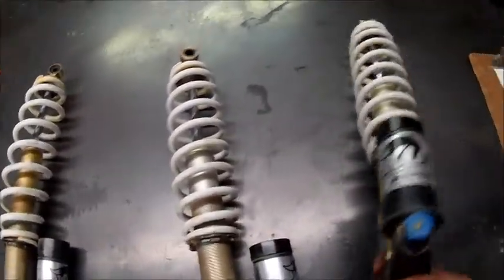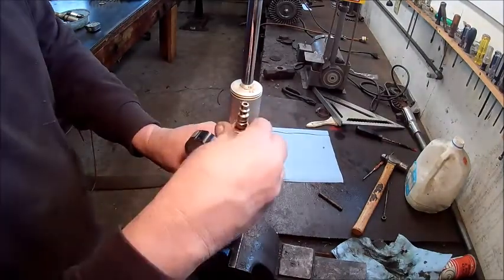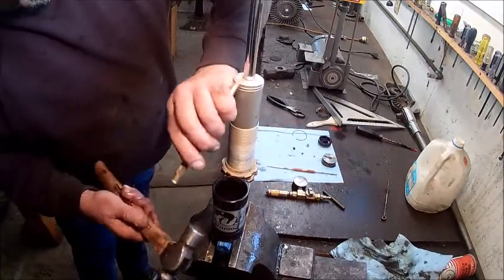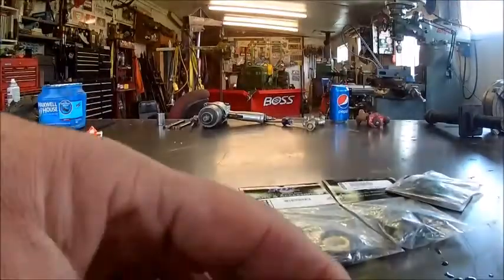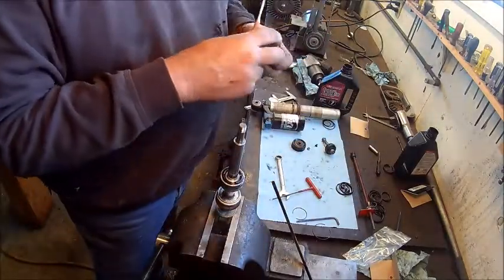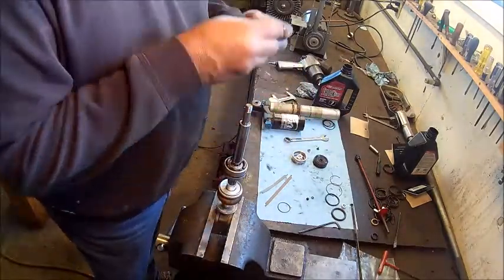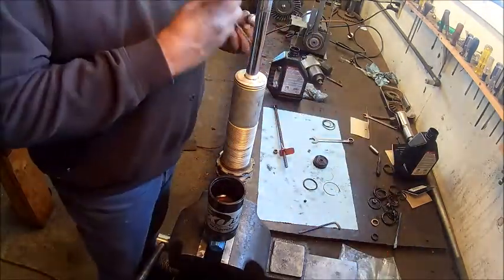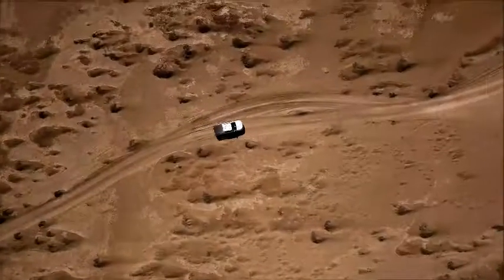Polaris RZR 800s Shock Rebuild - Monkey Business 78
Resealing and Recharging Fox Shocks from Polaris RZR